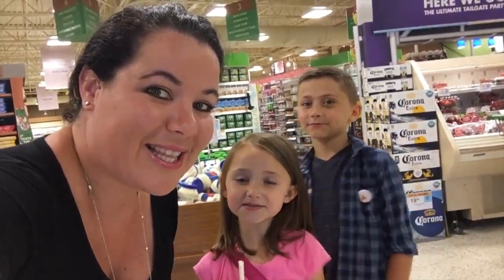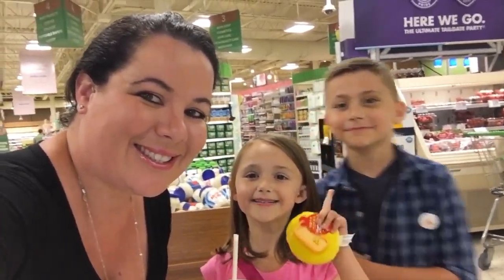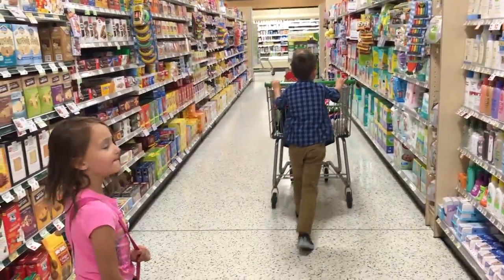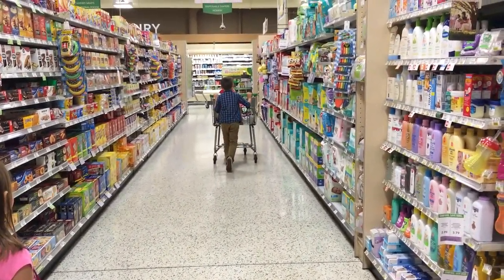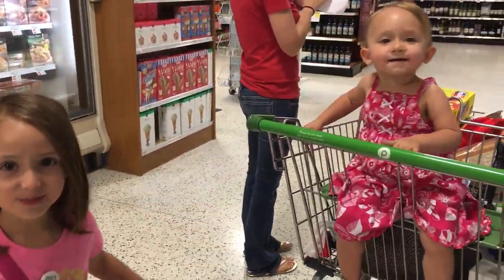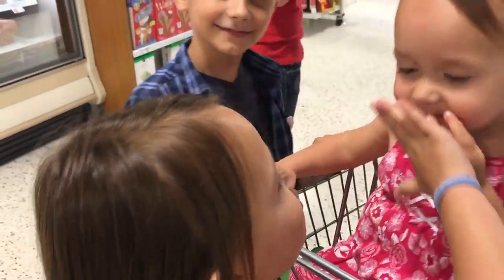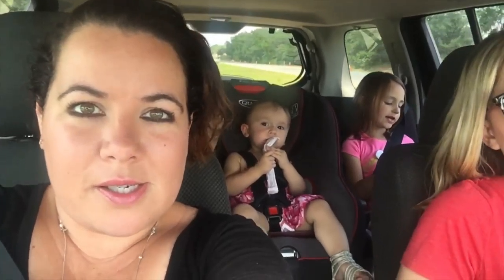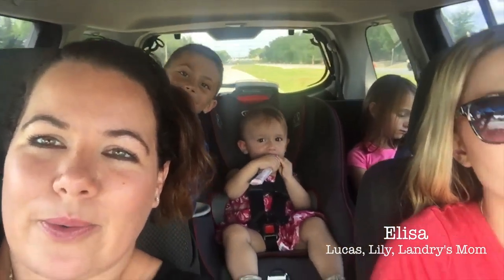Laundry day When you live in a camper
We have to get creative when it comes to doing laundry! We do not have a camper large enough to also house a washer and dryer. While I could do laundry at the campground laundry facilities, it's much more fun to visit friends!!! In this video I visit Elisa and her kids, Lucas, Lily and Landry!! We go grocery shopping and do laundry!!